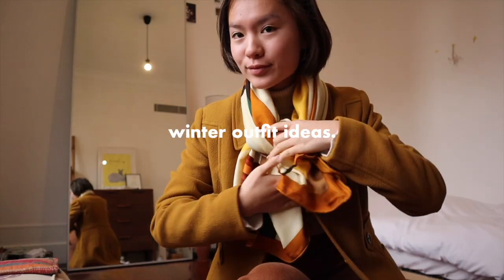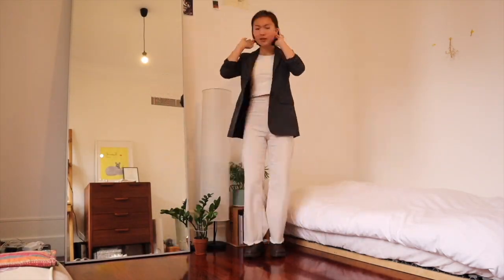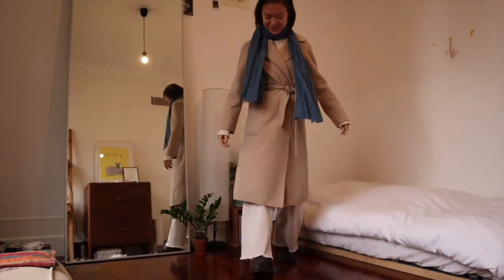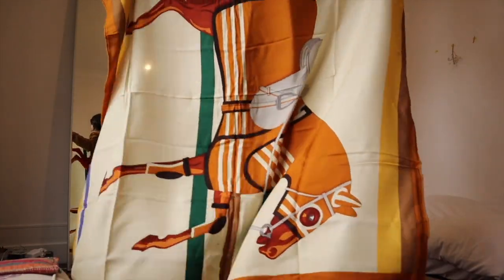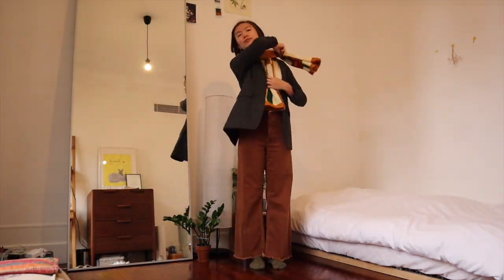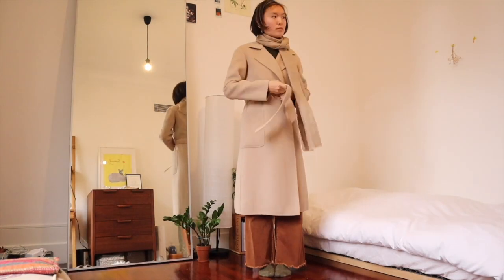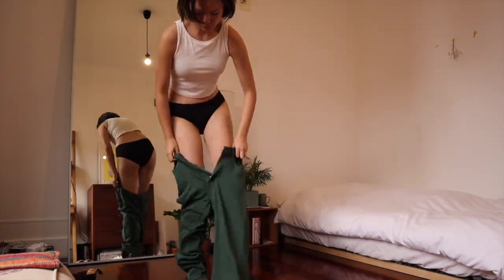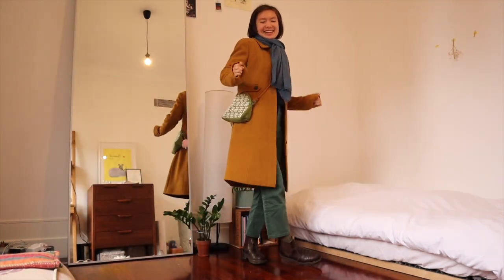ELEVATE YOUR WARDROBE - winter outfit inspiration ❄️ ☕️ (cozy & cute)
behold! a winter outfit lookbook! all your ideas for outfits to look put together! enjoy!